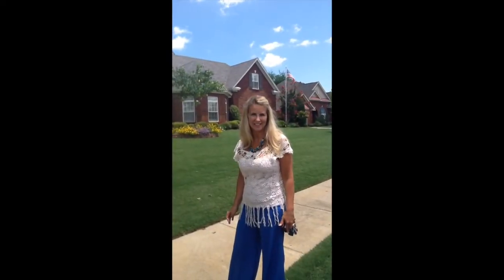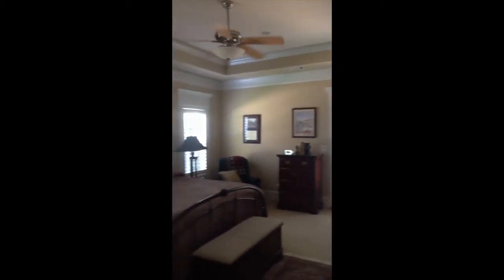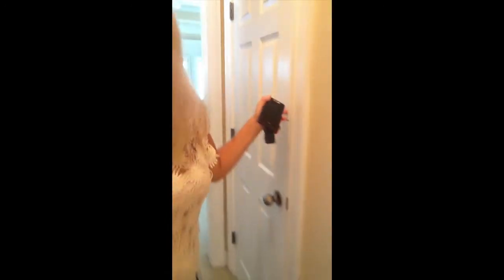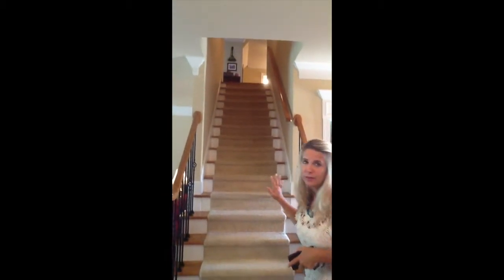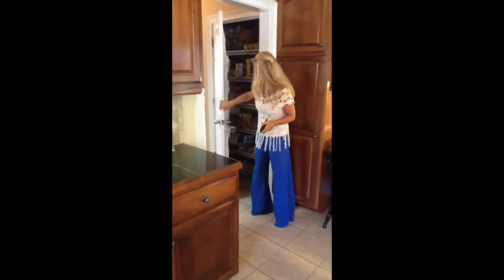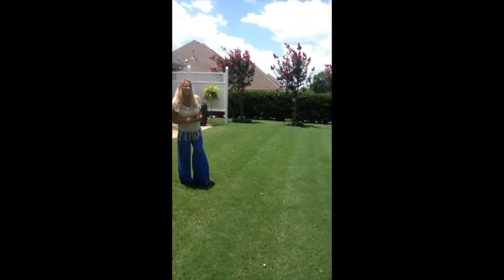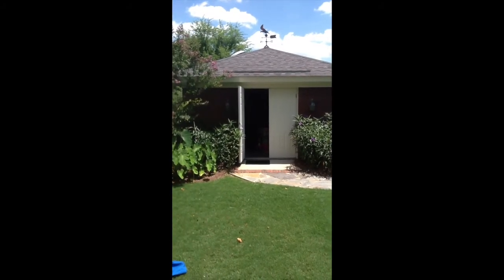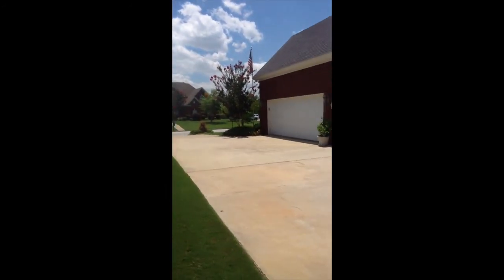KMadden 8300 Chadburn